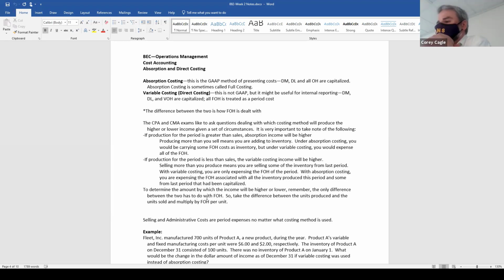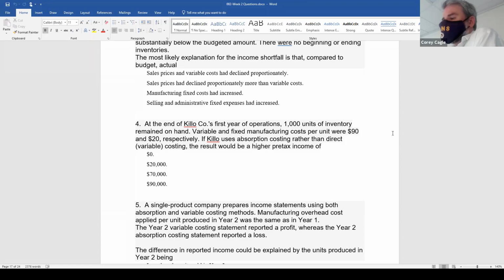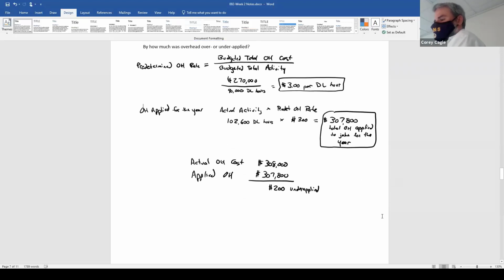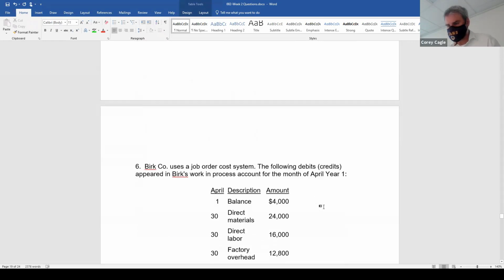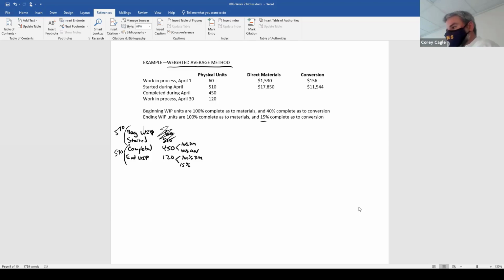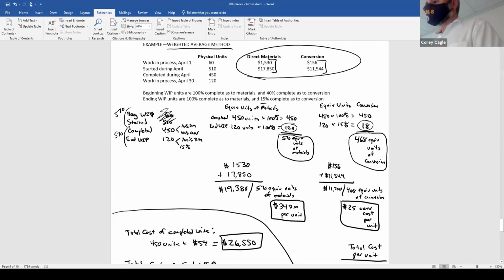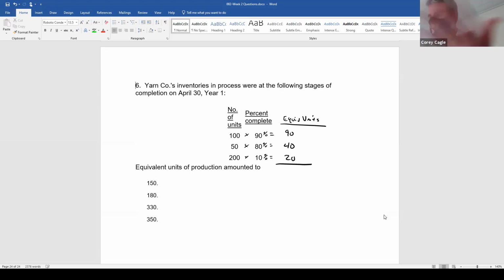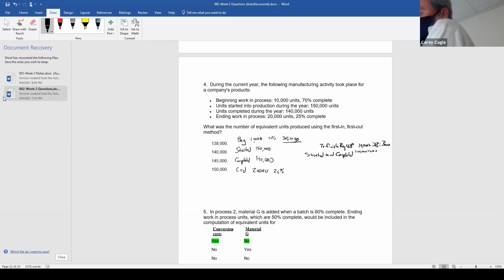BEC Class 2 part 2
Absorption and Direct Costing--0:00; Job Costing--17:35; Process Costing--47:30